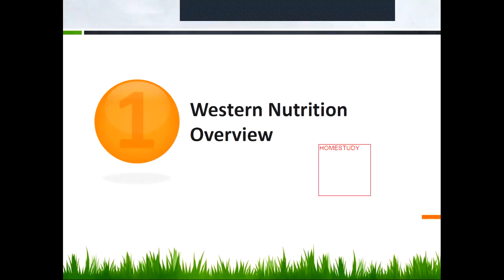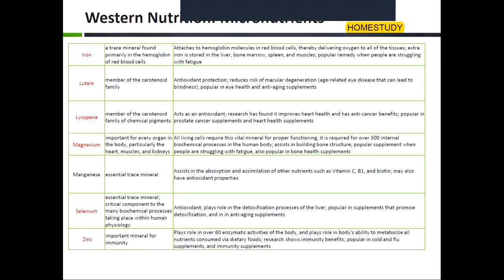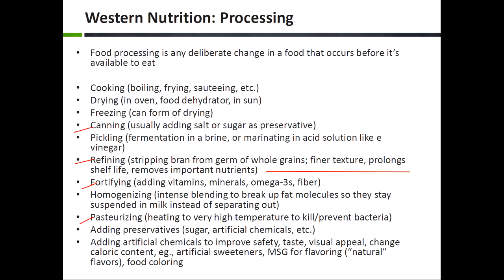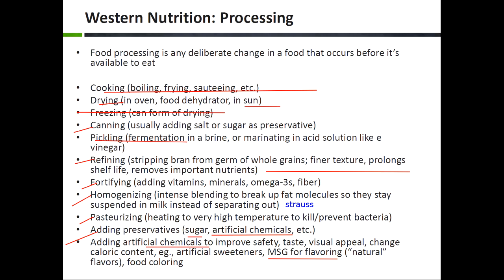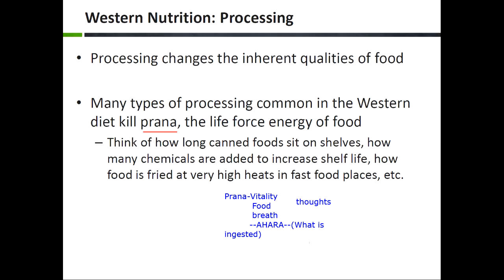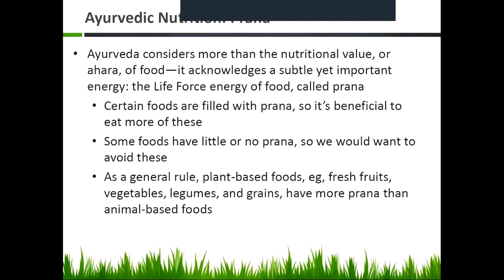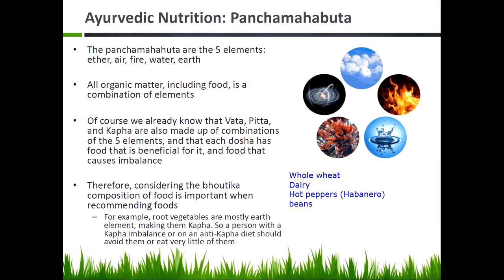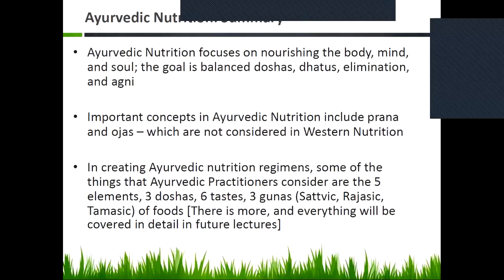Feb 4-Session 1